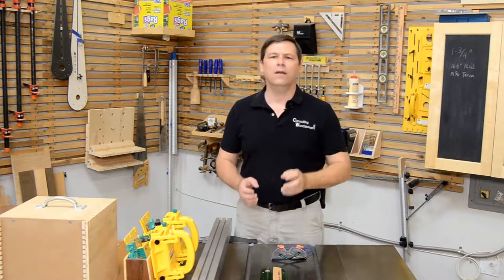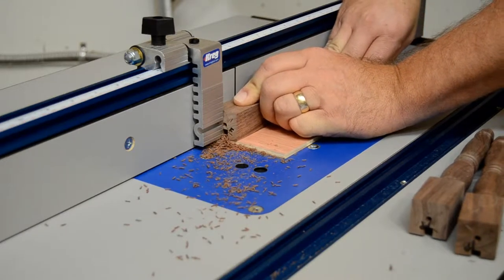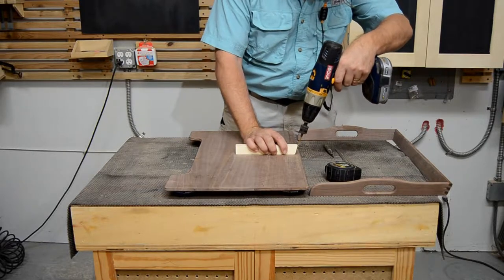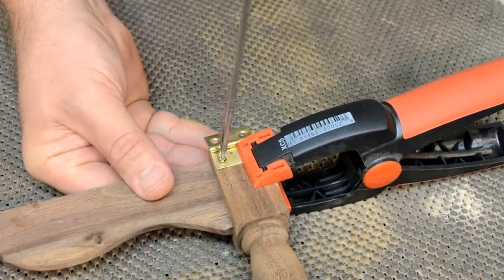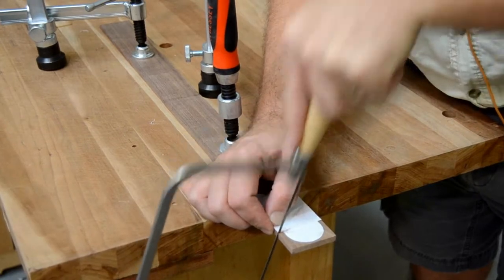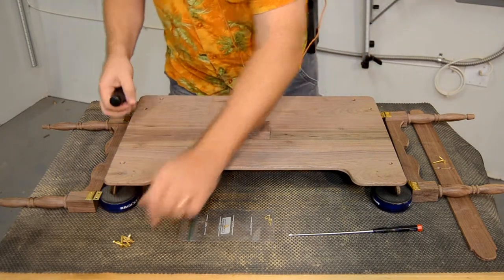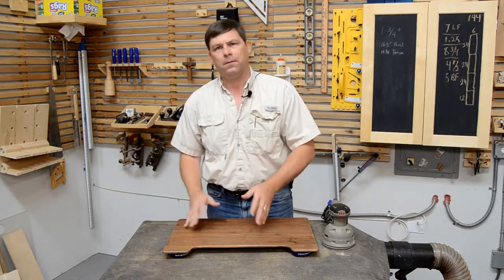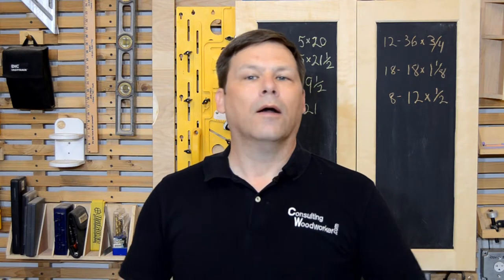Folding Breakfast Tray Pt2